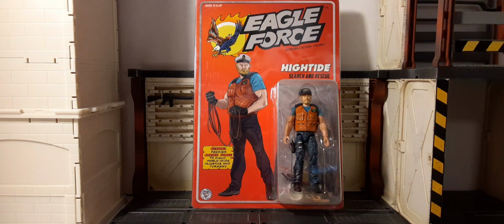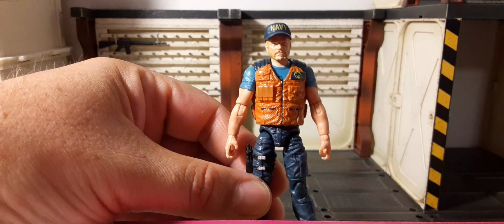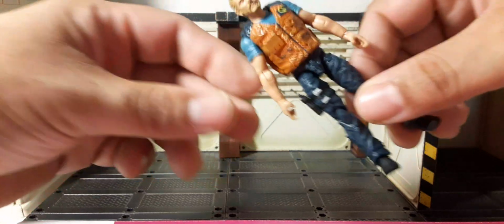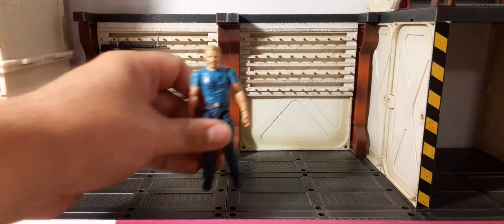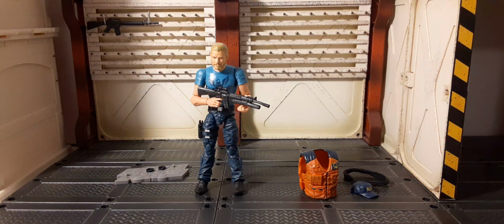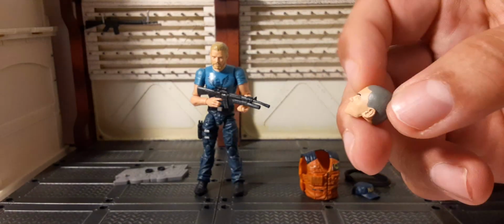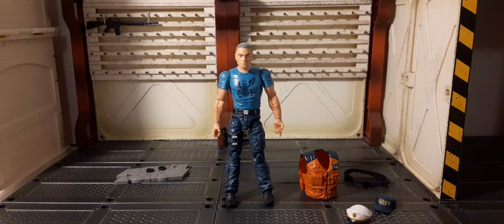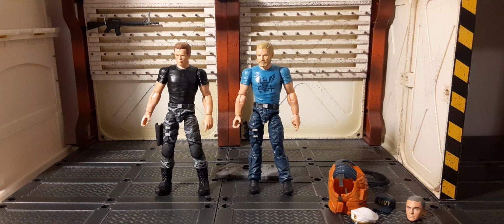Eagle Force Hightide 1:18 Scale Action Figure Review.